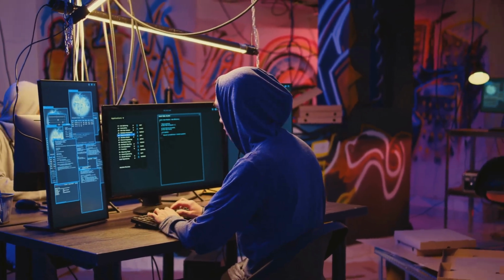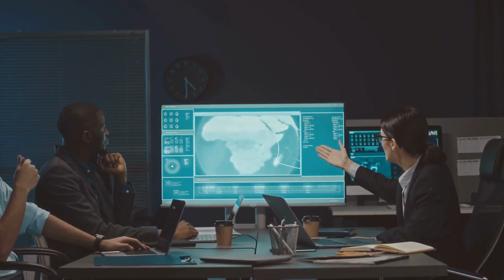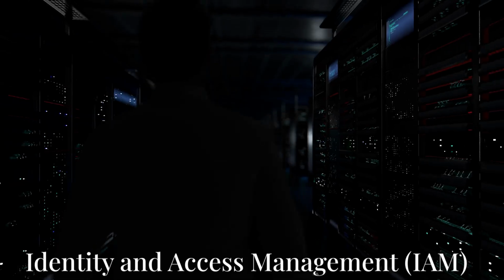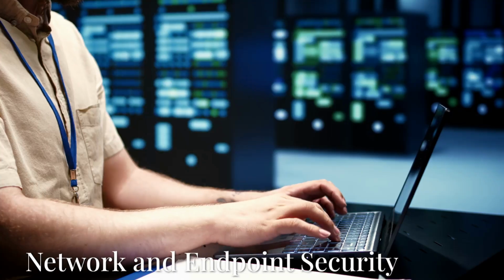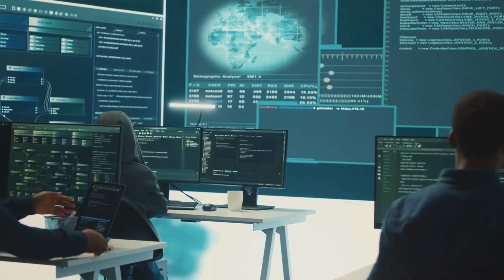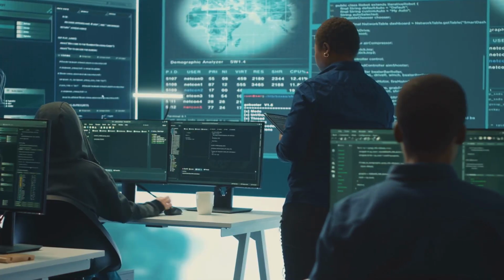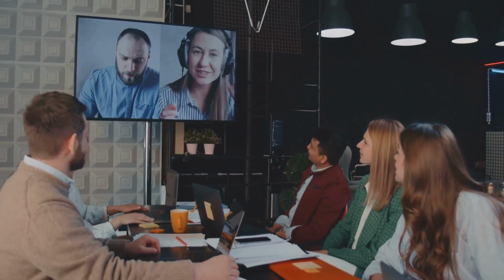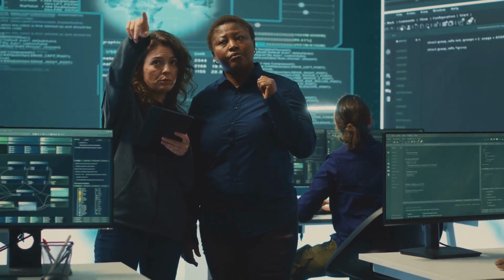Mastering Your ZeroTrust: Tech Choices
Unlock the secrets to a successful Zero Trust architecture in our latest video, Mastering Your Zero Trust: Tech Choices. In this Episode we dive deep into essential technology areas like Identity and Access Management (IAM), Network Security, Endpoint Security, and Data Security. Learn how these components work together to protect your organization while gaining insights into key considerations for technology selection, such as scalability and interoperability.

Join us on this informative journey, packed with dynamic visuals and clear explanations designed to guide you every step of the way.